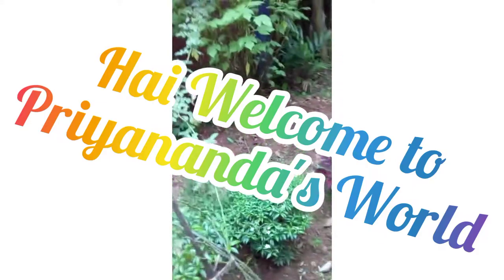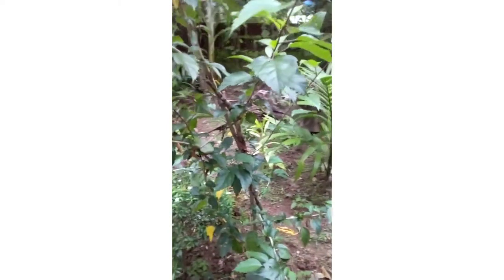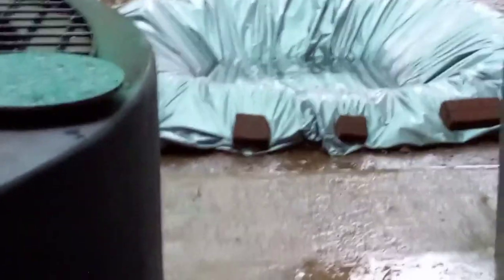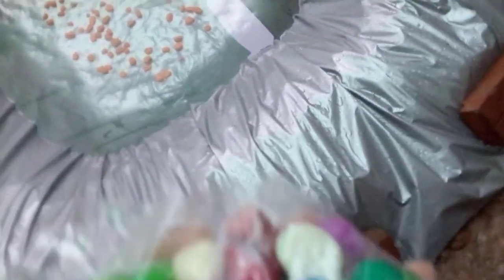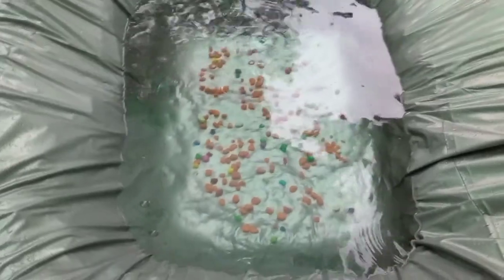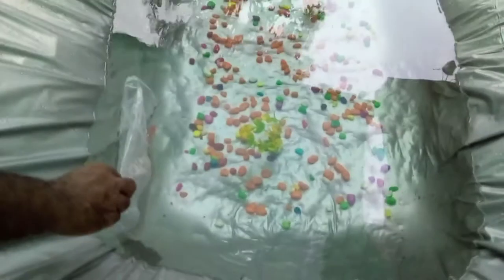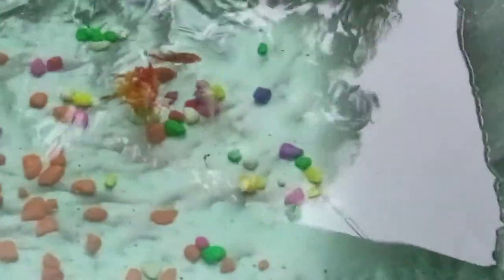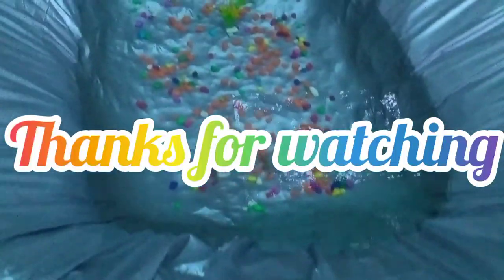Fish pond making 🐟